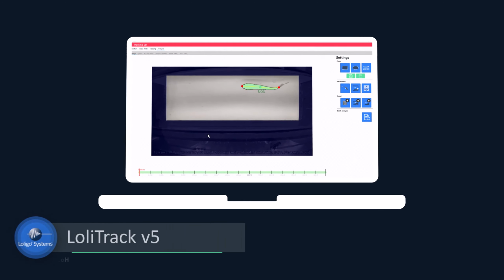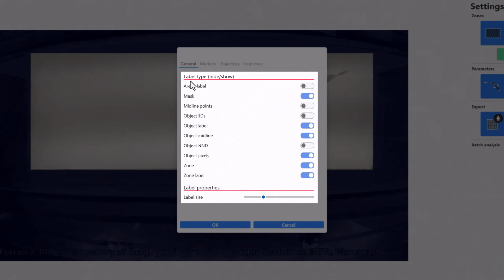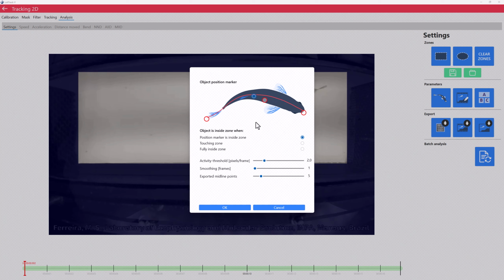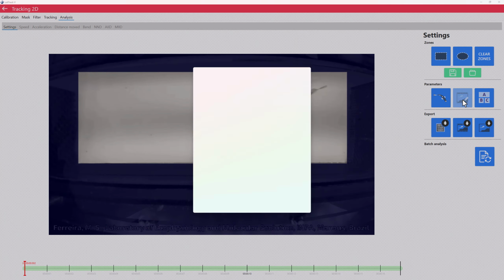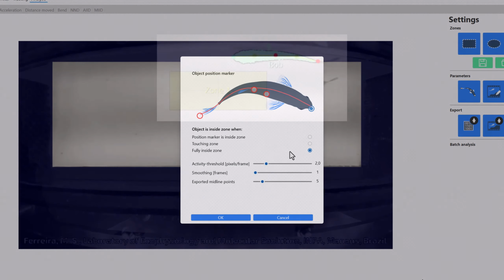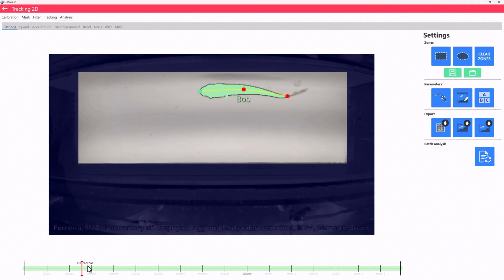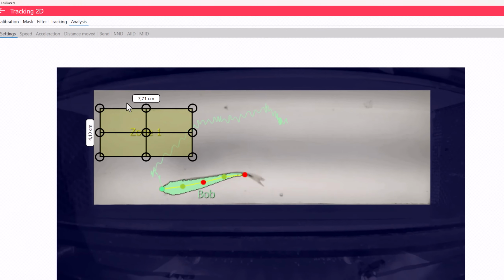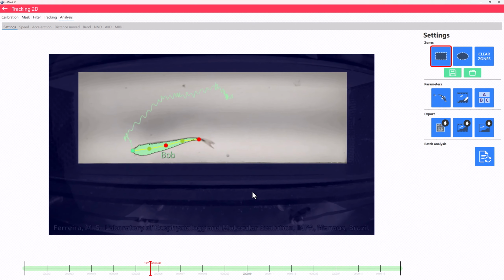LoliTrack v5 - 2D Tracking - How to analyze videos - Part I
This video shows you the first part on how to analyze videos for 2D tracking in LoliTrack 5.3.0.

00:00 - Intro
00:37 - Applying overlays
01:29 - Object position markers
02:50 - Trajectories
03:07 - Heat maps
03:28 - Object is inside zone when...
04:00 - Activity-threshold
04:34 - Smoothing
04:49 - Exported midline points
05:09 - How to draw zones
06:02 - Arenas and treatments
05:09 - How to draw zones
06:44 - Outro